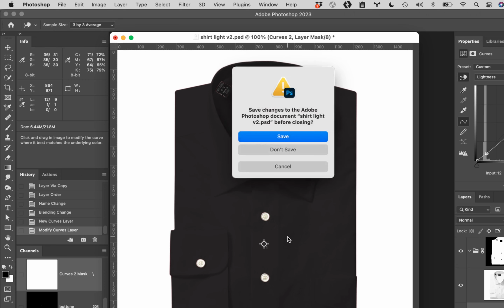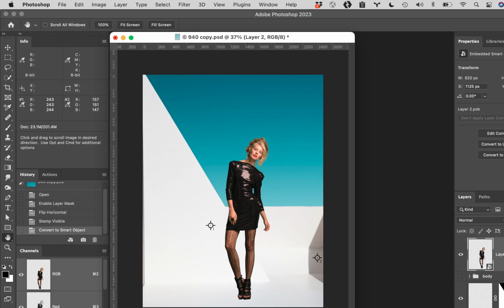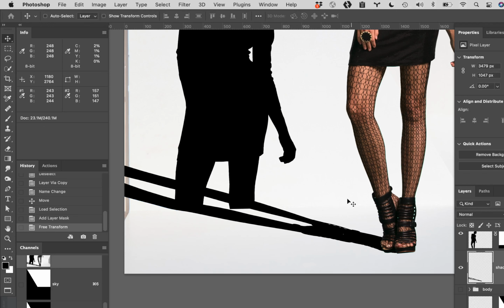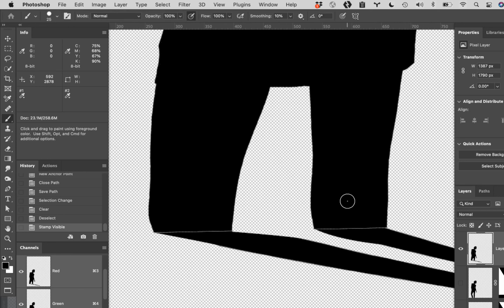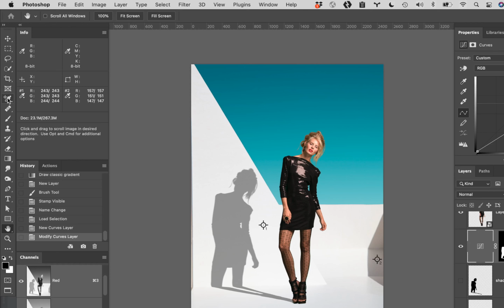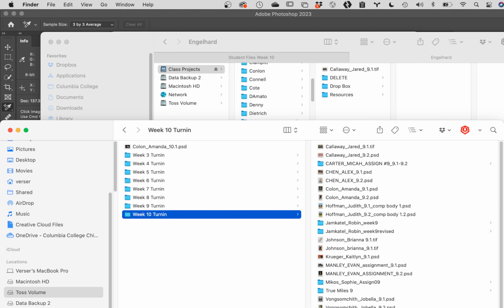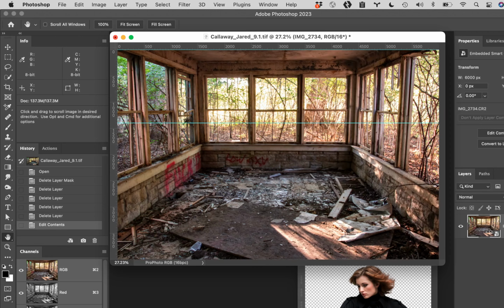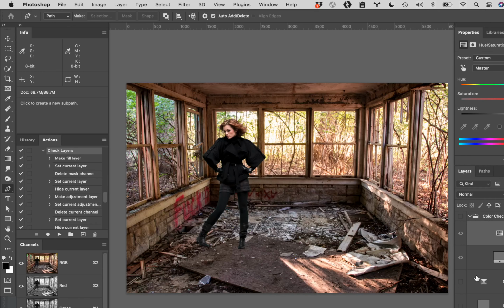Retouch SP23 Session 11 Part 2